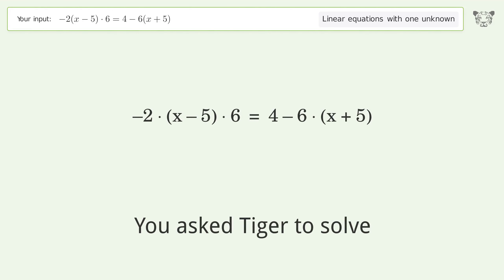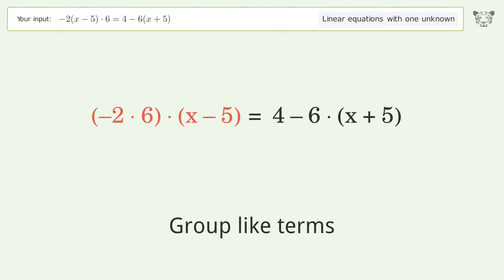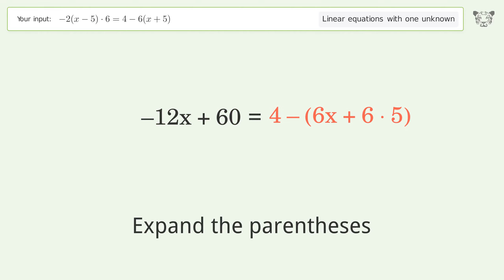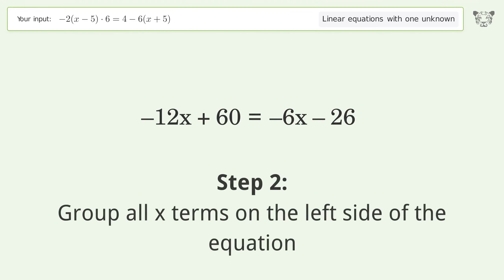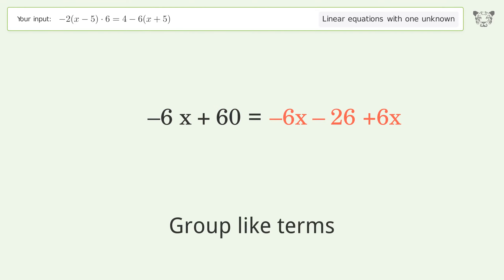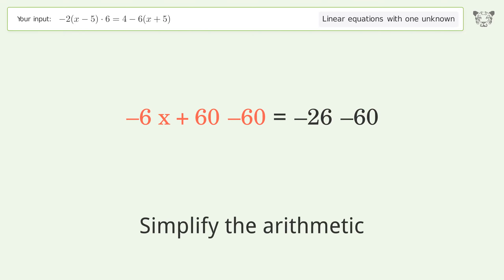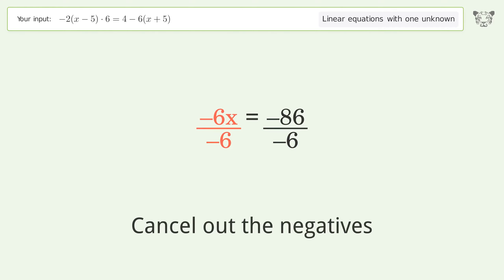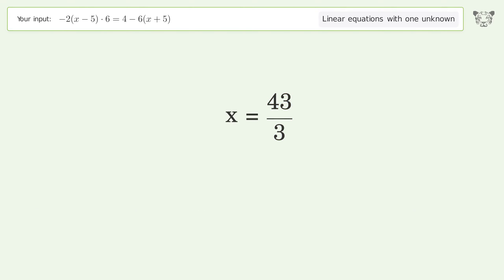Solve -2(x-5)*6=4-6(x+5): Linear Equation Video Solution | Tiger Algebra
Struggling with -2(x-5)*6=4-6(x+5)? Watch our step-by-step video on Tiger Algebra to master this linear equation effortlessly.